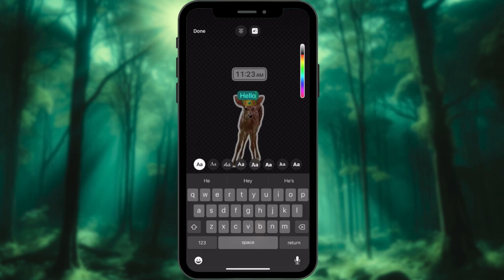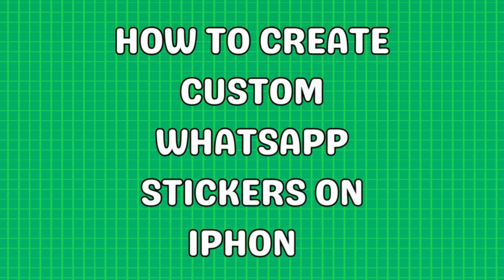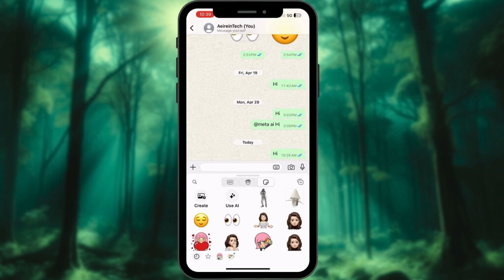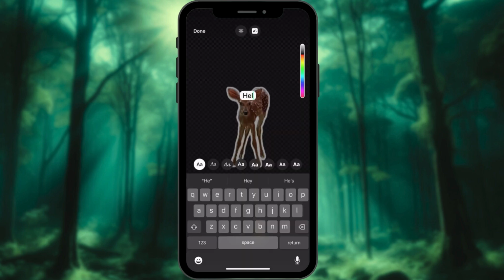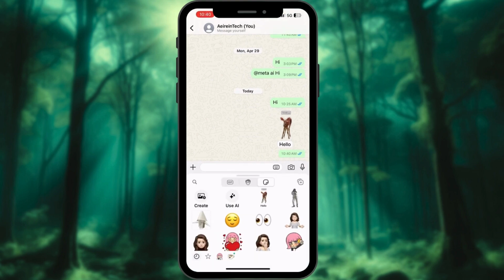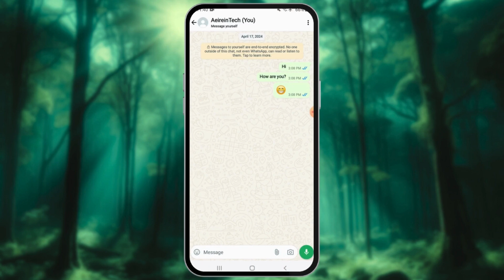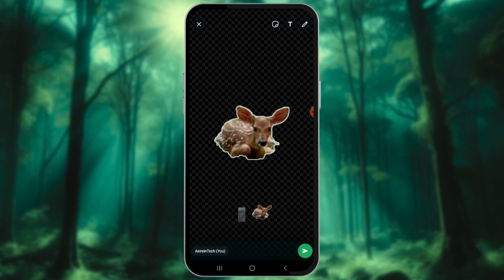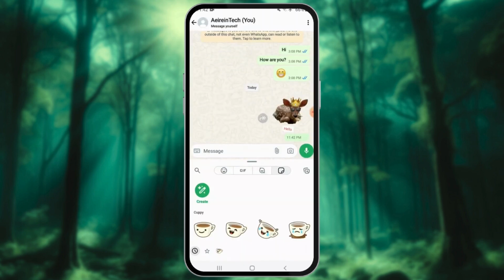How to create custom WhatsApp Stickers on Android and iPhone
Welcome to our comprehensive tutorial on how to create custom WhatsApp stickers on Android and iPhone! 🌟 WhatsApp is a widely used messaging platform that allows you to enhance your chats with personalized stickers. In this video, we'll guide you through the step-by-step process to create your very own custom stickers for WhatsApp on both Android and iPhone devices.

Why Use Custom WhatsApp Stickers?
Custom stickers add a unique and personal touch to your conversations. Express your personality, interests, and creativity in a fun and engaging way. Whether you want to use your favorite photos, designs, or characters, custom stickers let you make your chats truly yours!

0:00 Intro
0:13 How to create custom WhatsApp stickers on iPhone
1:02 How to create custom WhatsApp stickers on Android

Troubleshooting Common Issues:

Stickers not showing up: Ensure they are added to WhatsApp's sticker library and restart the app.
Blurry stickers: Use high-resolution images.
Sticker pack visibility: Confirm it's set to be visible to everyone.
Animated stickers not working: Follow the correct format and guidelines.
App issues: Ensure you have the latest version of WhatsApp installed.

FAQs:

Can I share my custom sticker packs?
Yes, you can export and share them with friends or on platforms that support sticker sharing.

Can I use custom stickers in group chats?
Absolutely, they work in both individual and group chats.

Can I use WhatsApp stickers on other apps?
Custom WhatsApp stickers are specific to WhatsApp, but some apps may support importing them.